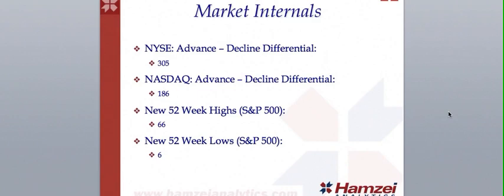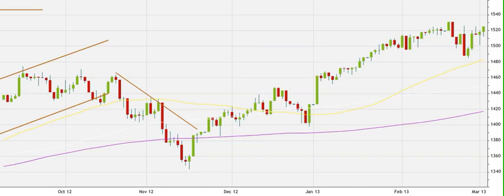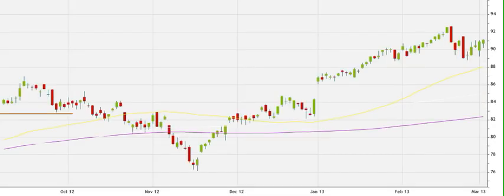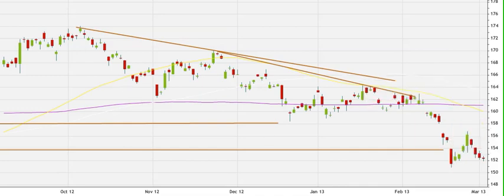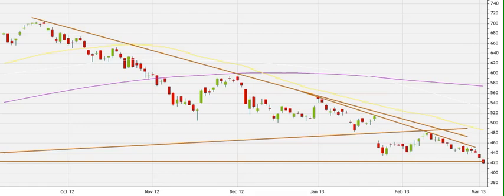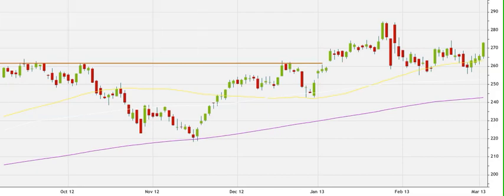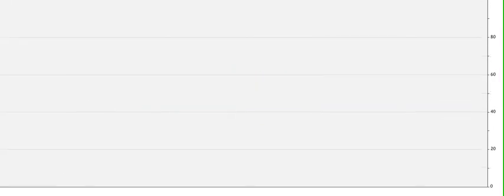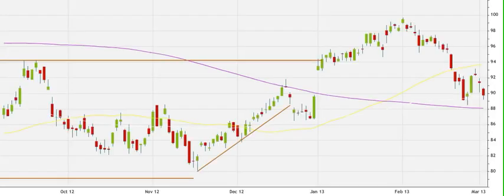March 04, 2013 HFT Stocks & Options Commentary